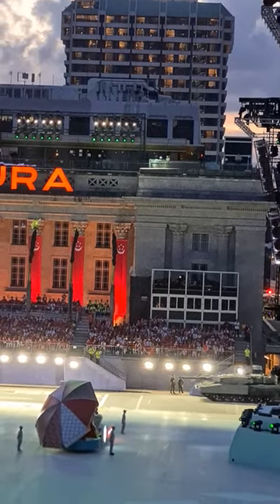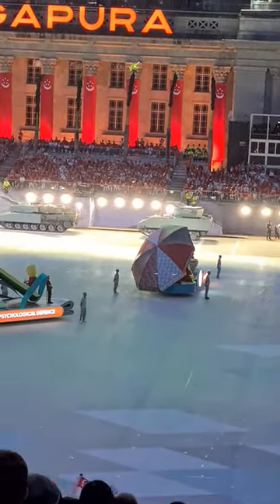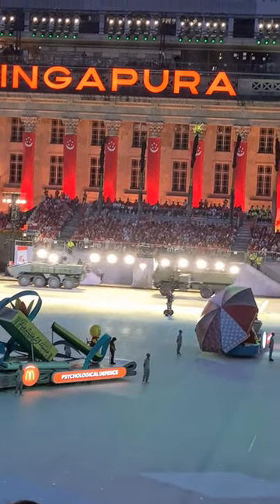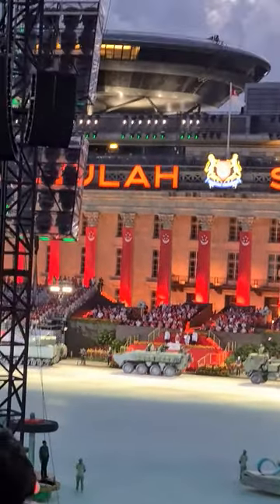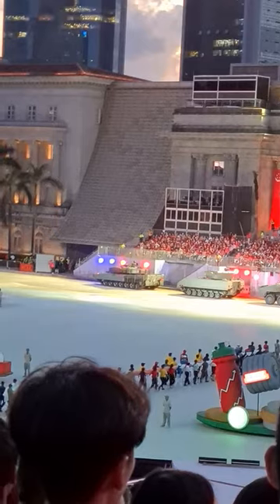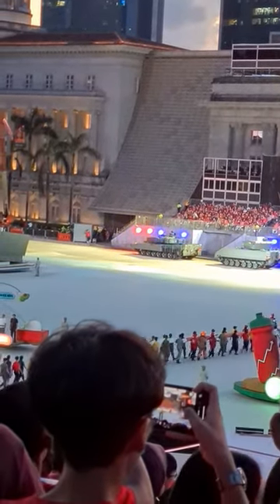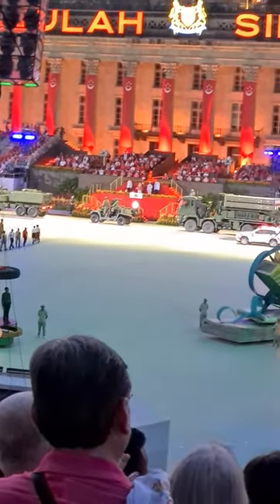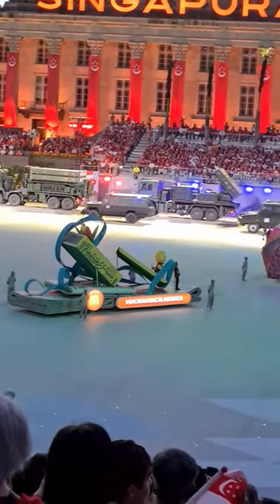NDP 2023 - Total Defence Parade - 2 Columns Of Vehicles